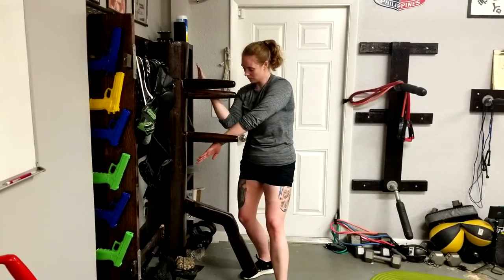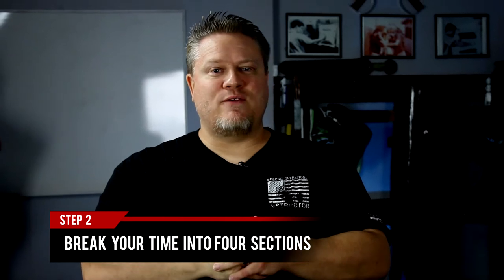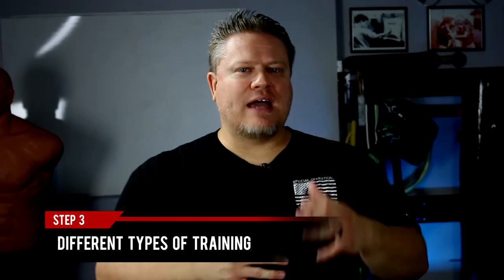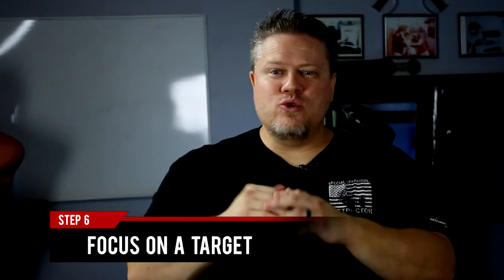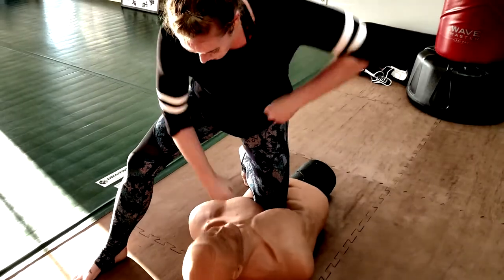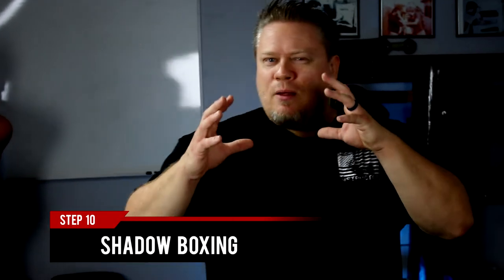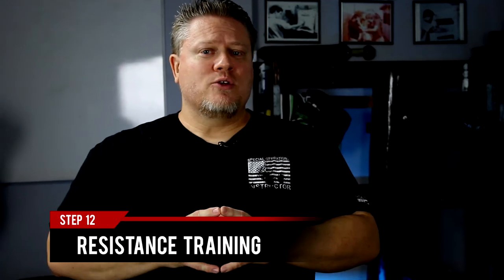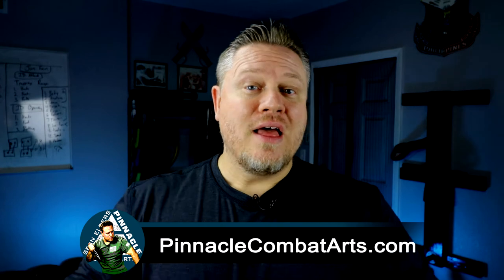Master Personal Practice | Sean Elders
Sean Elders will go through with you the 12 steps you can take for your personal practice, and getting the best out that time. Many dedicate time to practice only to fall short once they get started, because they have no plan of execution. They say Plan, or plan to fail. We must plan each practice ahead of time, so that your time is not wasted.

Find out how you can learn directly from the Sean Elders through his Training Courses, Online Classes, Online University, and Live Class 3 days a week. Visit:

 Fayzed - Hard Times

COPYRIGHT WARNING:
Pinnacle Combat Arts & Strategies™ is a TRADEMARK. All Pinnacle Combat Arts & Strategies™ Videos and interviews are COPYRIGHTED. No portion of this presentation or any Pinnacle Combat Arts & Strategies may be used, reproduced, altered or uploaded in part or whole without the expressed written consent of Founder Sean Elders of Pinnacle Combat Arts & Strategies Inc.